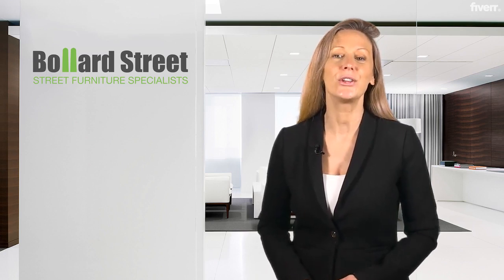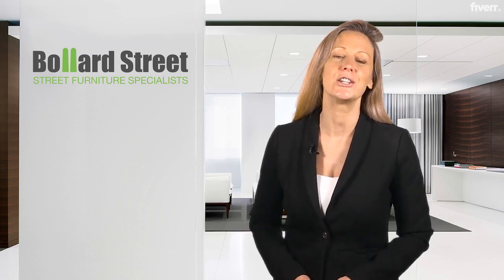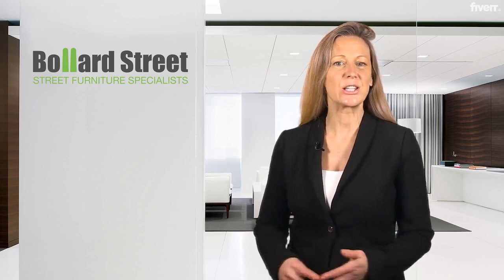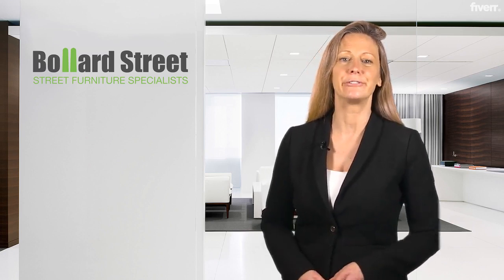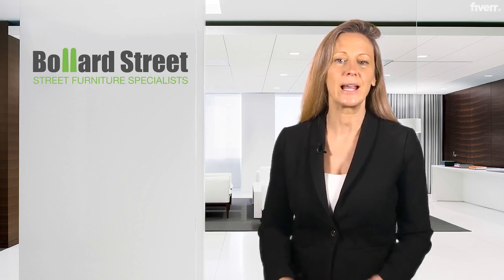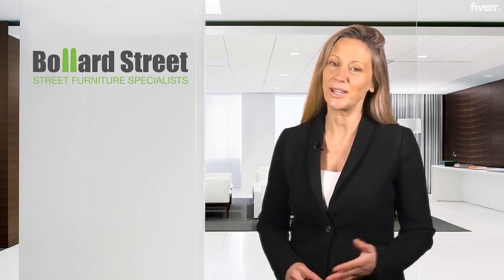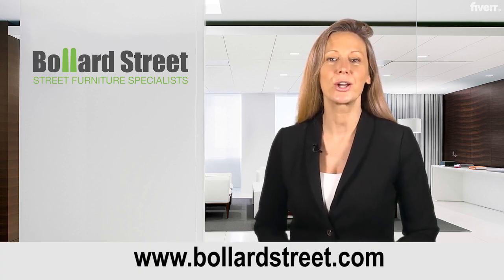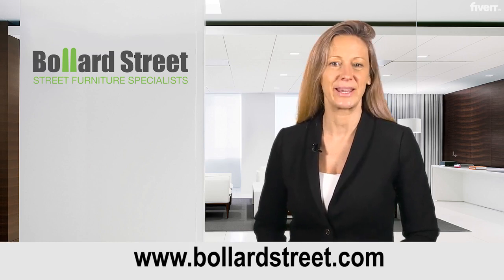Street Furniture From Bollard Street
Bollard Street are leading UK specialists in street furniture and bollards.